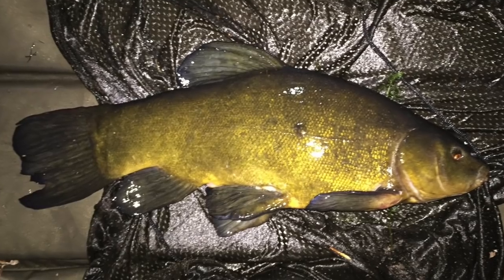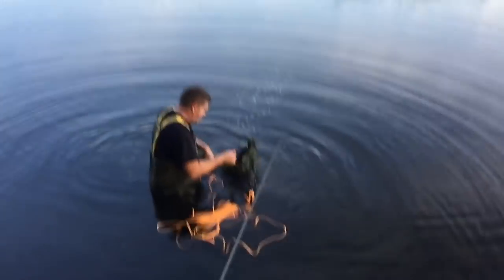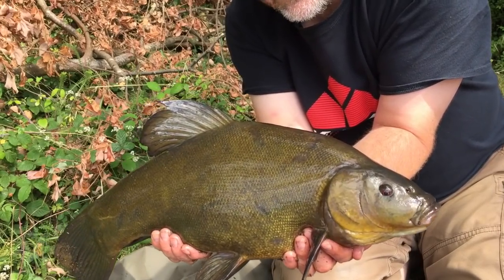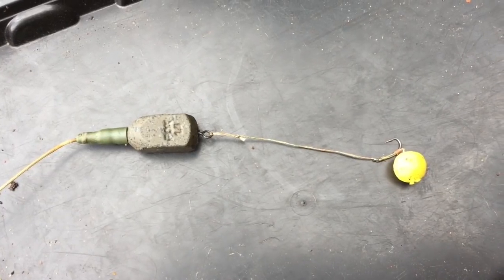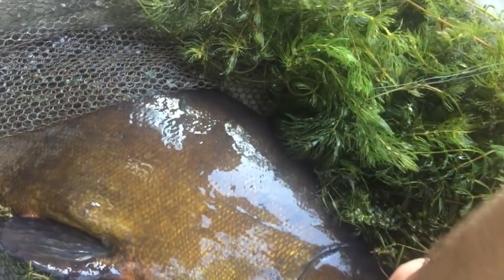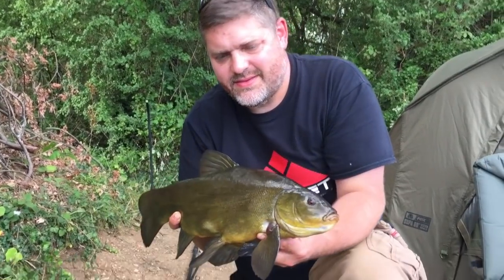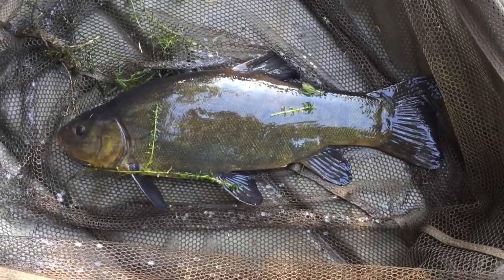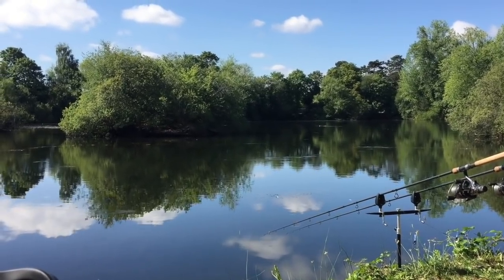Tench Fishing On An Old Gravel Pit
38 hot and sunny hours on a local gravel pit fishing for Tench. Seven fish caught up to 7lbs using worm heli rigs or solid pva bags and boilies. A new venue for me in 2018 this is a wild and weedy naturalised gravel pit that has a reputation for hard fishing but with the possibility of some good fish for those that can work out how to get to them.